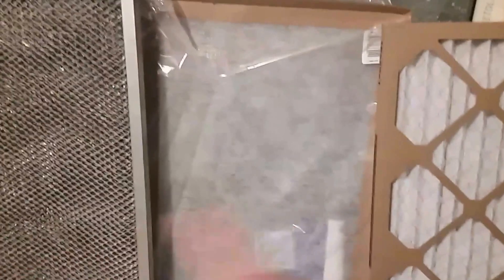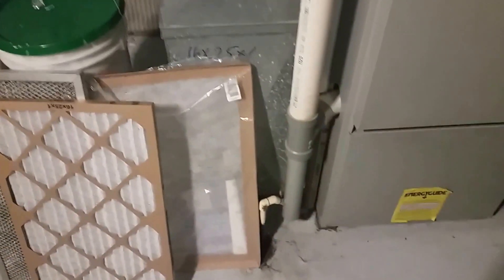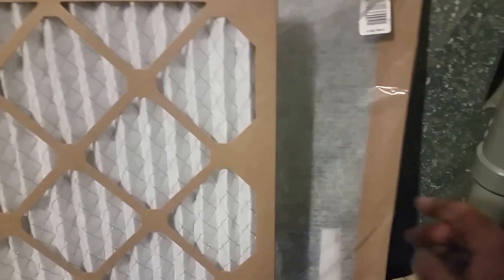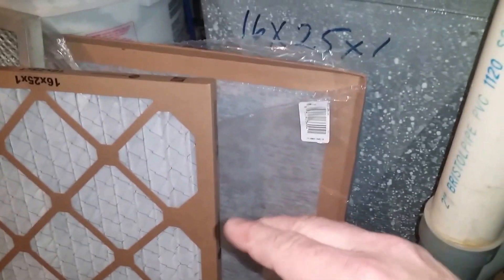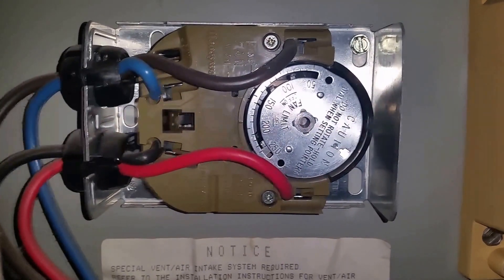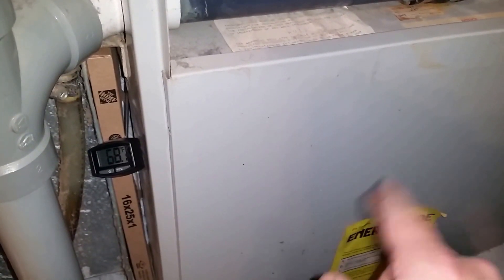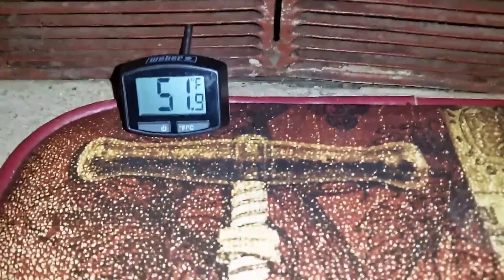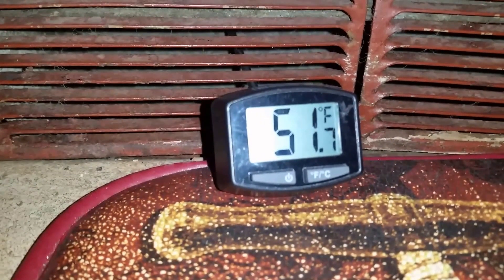Choosing Furnace Filters by Merv Ratings